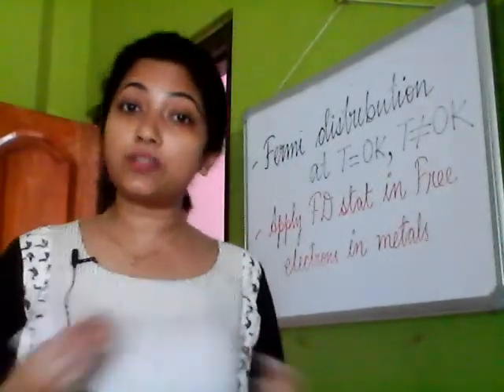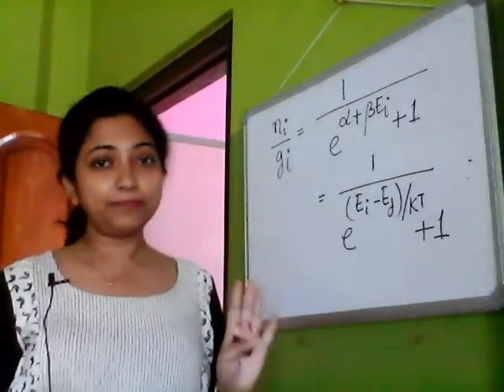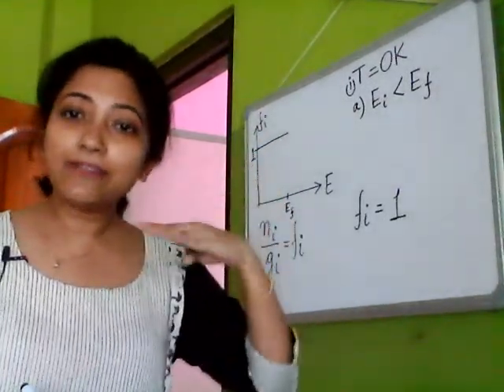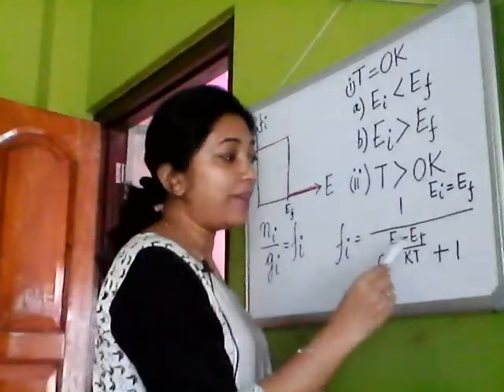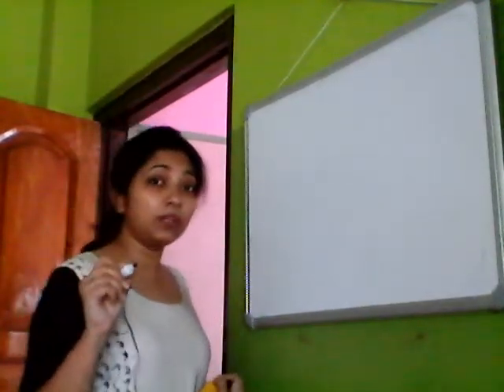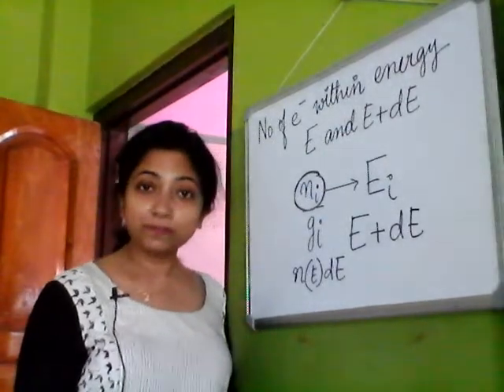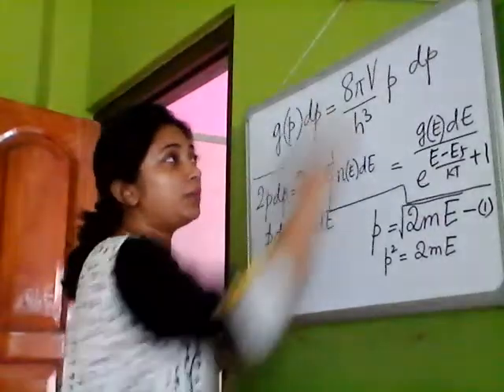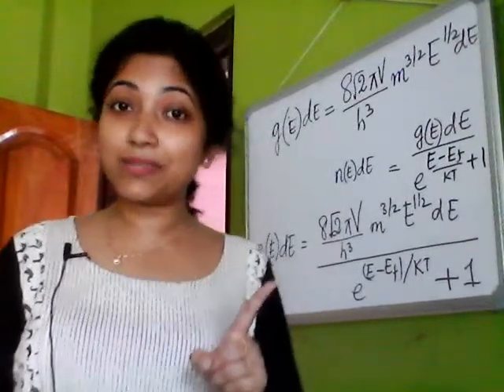Fermi Dirac Statistics: B.Tech 1st year Physics: Online Class: 11/4/20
Topics Discussed:  Fermi distribution at T=0K and T greater than 0K and applying Fermi Dirac Statistics in free electron gas in metals.
Do check out earlier topics on Statistical mechanics. Click: Distribution functions, phase space, density of states